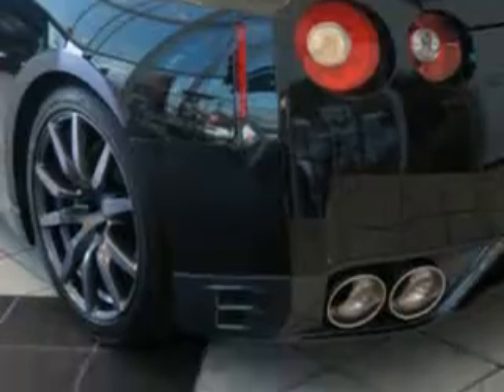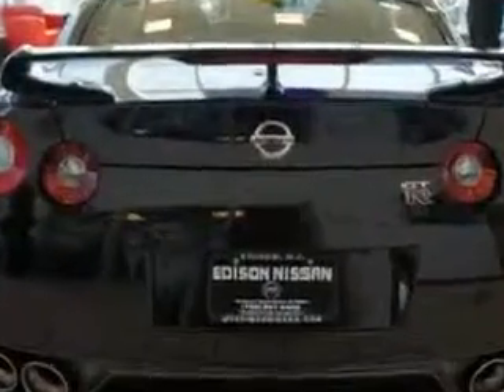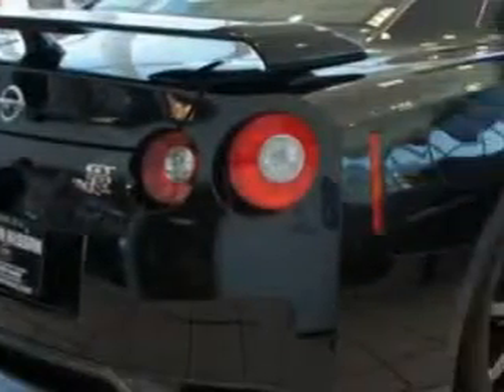2014 Nissan GT-R Edison Nissan Edison, NJ 08817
Nissan GT-R Check out this Jet Black Nissan Gt-R 2 Dr Coupe, equipped with a 6 Cylinder engine and a tiptronic transmission. Enjoy this great car with features like Remote Power Door Locks, Homelink System, Leather Upholstery, Alloy Wheels, Heated Driver and Passenger Seating, Adjustable Ride Control, Front Head Rests, Fuel Data Display, Heated Outside Mirrors, Steering Wheel Radio Controls, Auto Day Night Mirror, Keyless Entry, Auxiliary Audio Input, Rear Spoiler, Heated Seat, Power Driver and Passenger Seating, Bose Stereo System, Low Tire Pressure Warning System, Push Button Start, Xenon Headlights, and much more. Enjoy the drive and have peace of mind in this Nissan Gt-R. See us at Edison Nissan today!
MILES:  1,700
VIN:JN1AR5EF2EM270449

Edison Nissan
401 Route 1 South
Edison, New Jersey 08817